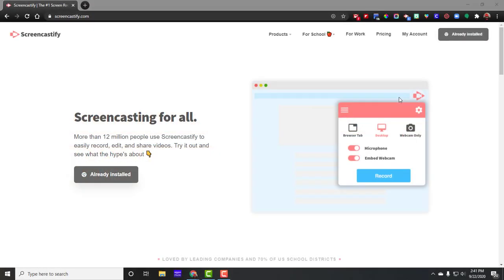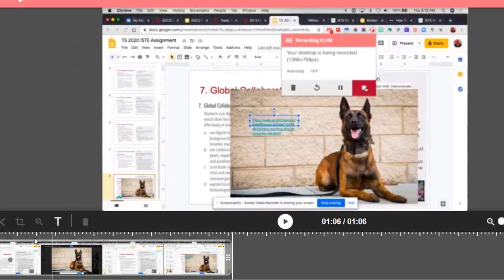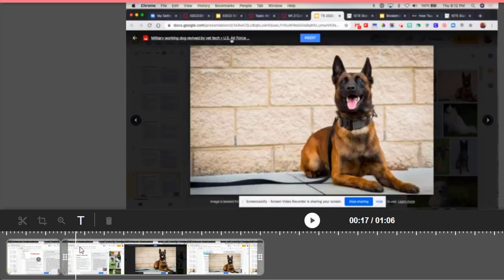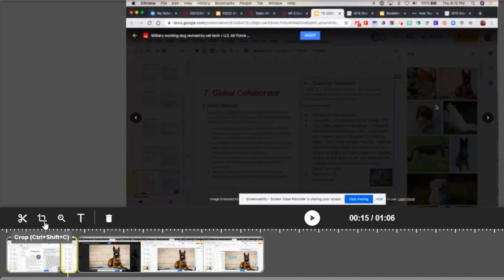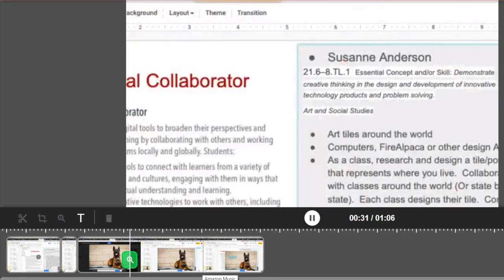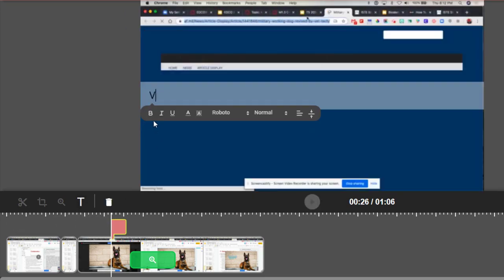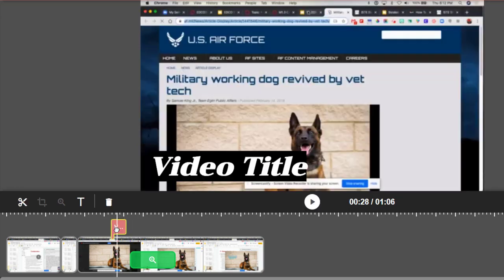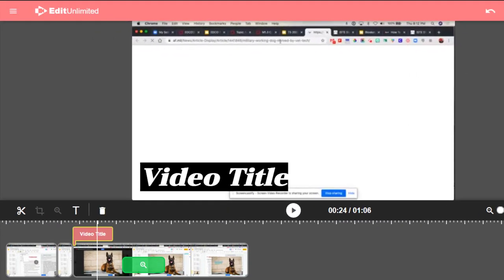Screencastify video editor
How to use Screencastify's video editor. An "Unlimited" Screencastify subscription is required for all tools shown.